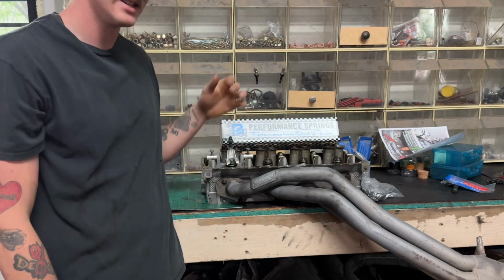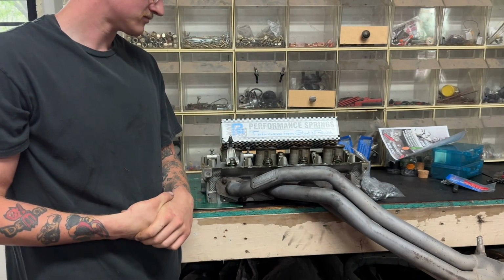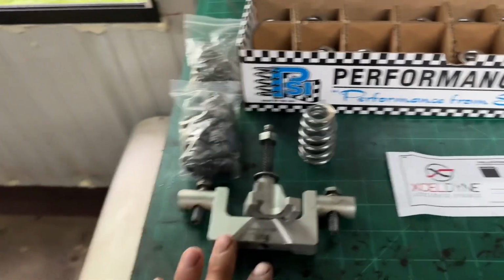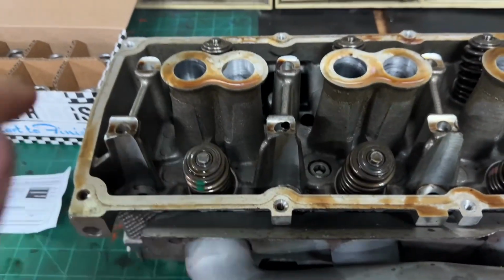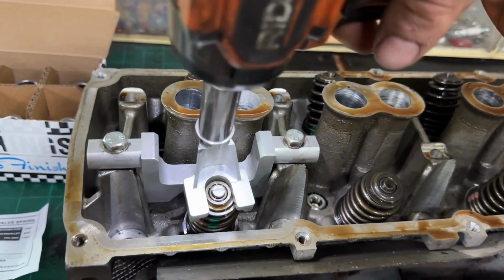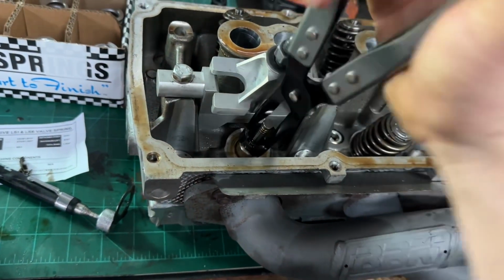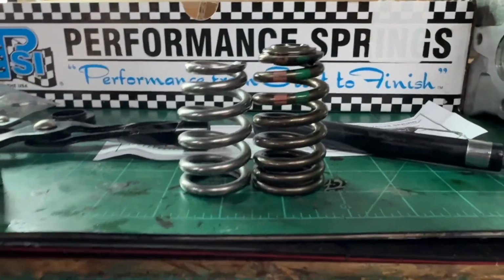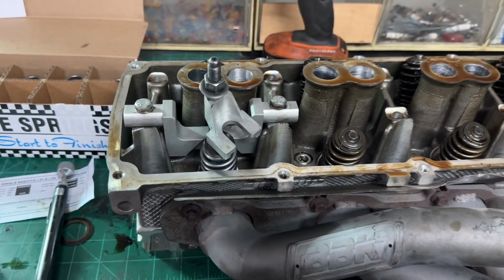5.7,6.1,6.2,6.4 Hemi Valve Spring Swap Tutorial